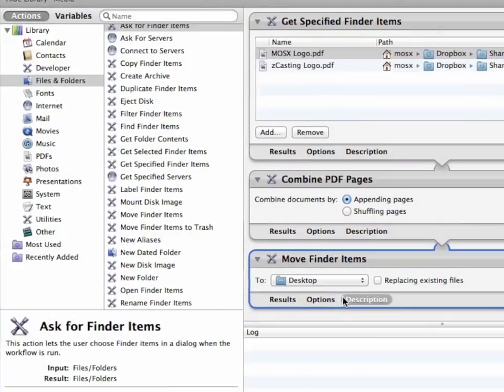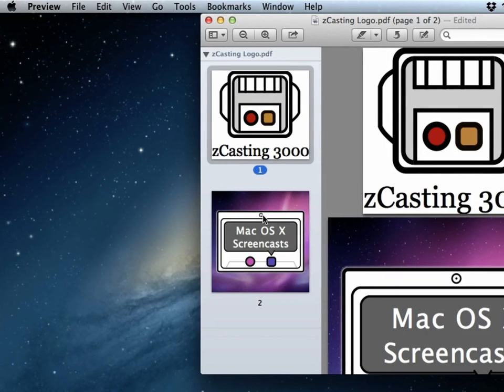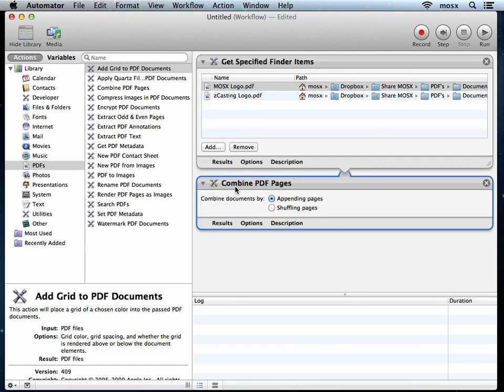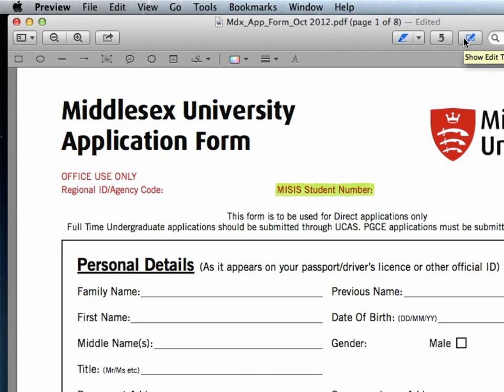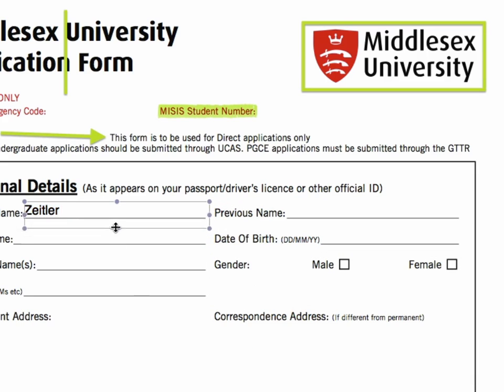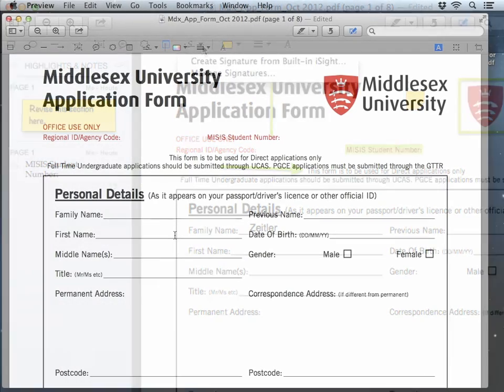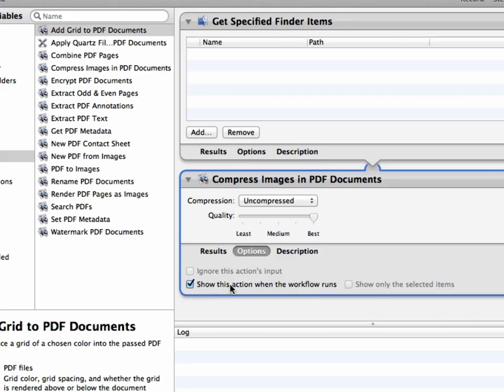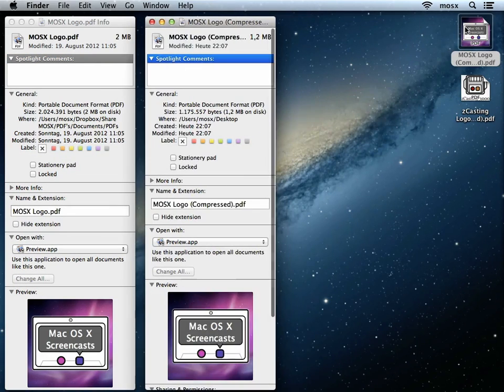Working with PDF files on OS X - EN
We get a lot of requests for tutorials. One of the more regular requests is "how do I merge PDF's on Mac OS X?"

The answer is relatively easy, because OS X has everything you need to combine PDF's. Just open Preview.app to merge PDF's. Because it is so easy to do, we decided to pack even more stuff into this episode!